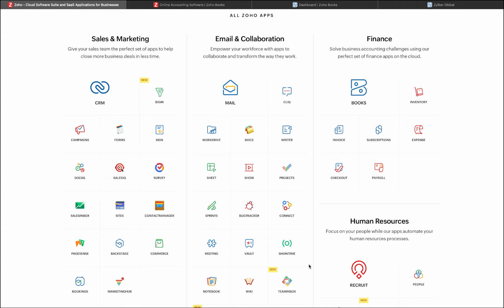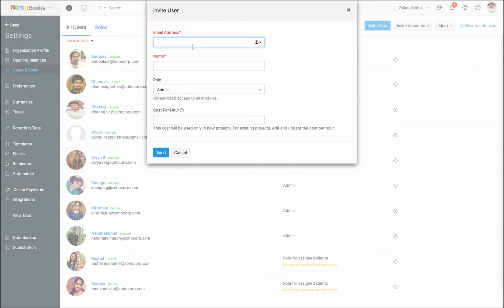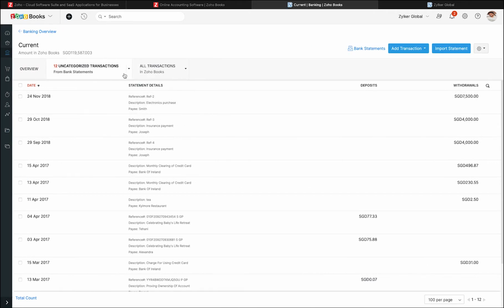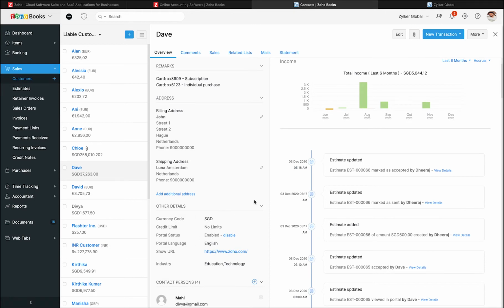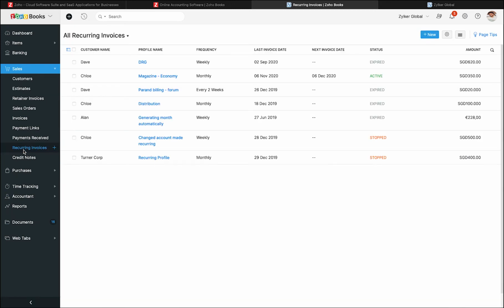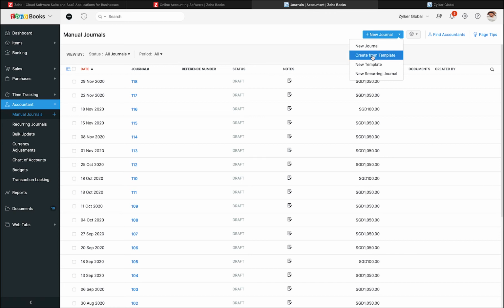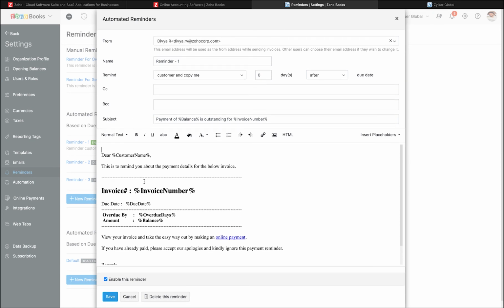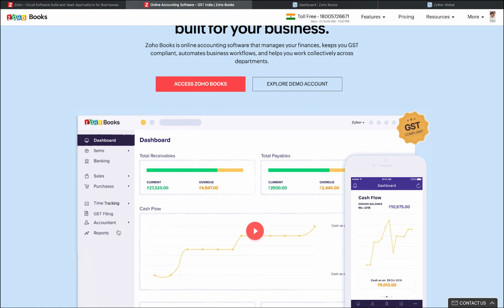Zoho Books - A Product Tour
Zoho Books can make your accounting easier in countless ways. This recorded session of the webinar talks about Zoho Books, an online accounting software, that helps you create and send sales and purchase transactions, reconcile your bank accounts, and manage your accounting.

This webinar will guide you on how to do the following:

1. Setting up and configuring Zoho Books
2. Adding customers and vendors
3. Recording your first sales transaction
4. Bank reconciliation